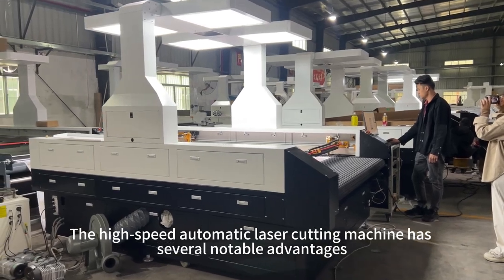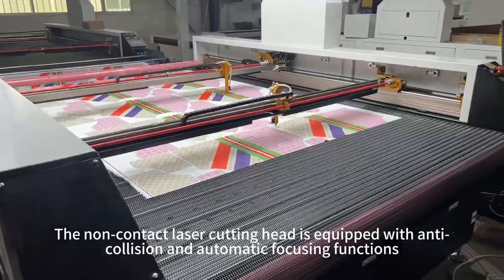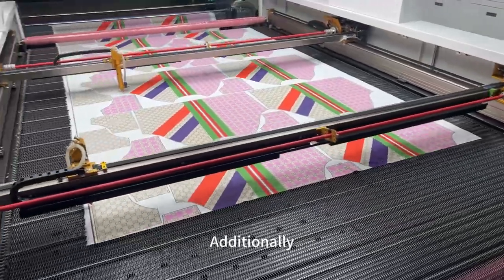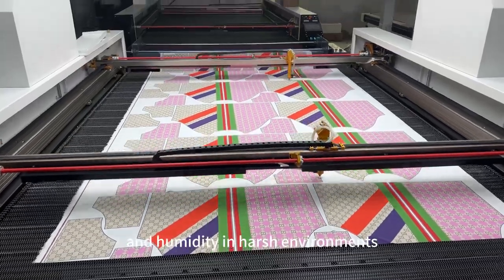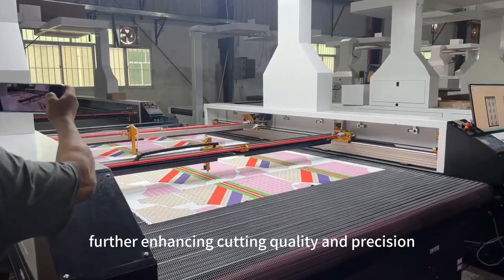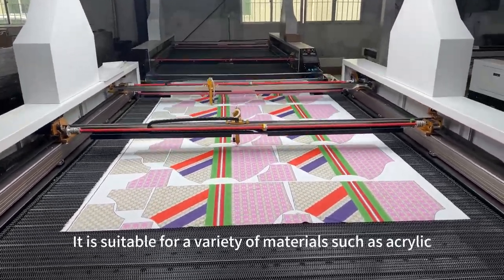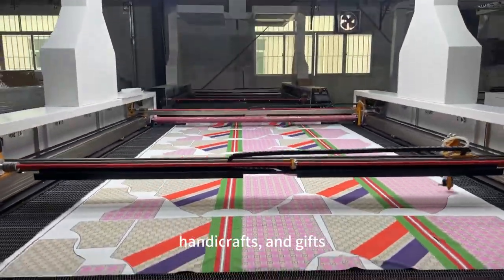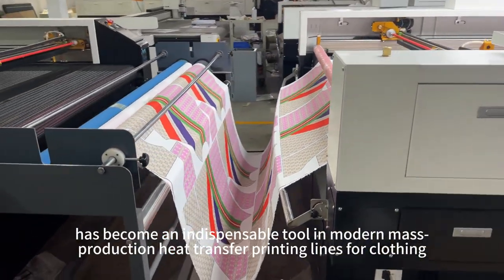Garment automatic edge cutting machine： Advantages of the High-Speed Automatic Laser Cutting Machine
The main features of the high-speed automatic laser cutting machine include a simple and user-friendly touch screen interface, a non-contact anti-collision laser cutting head, a powerful blower, a stable and high-precision CO2 laser tube, and a multifunctional air pump. These advantages make the equipment outstanding in terms of easy operation, precise cutting, high work efficiency, and wide application range, making it an essential tool for modern mass-production heat transfer printing lines for clothing.